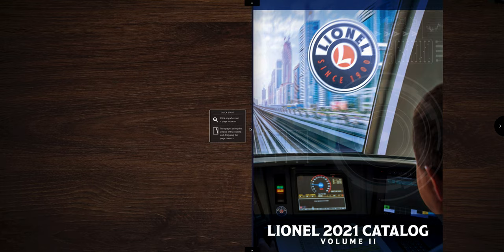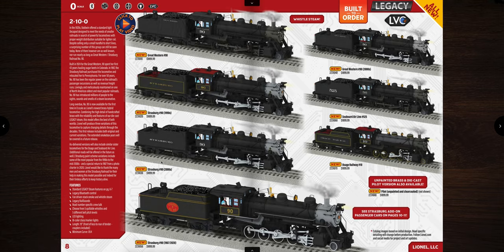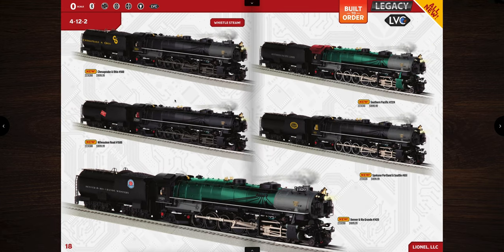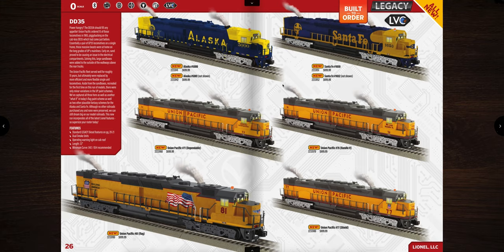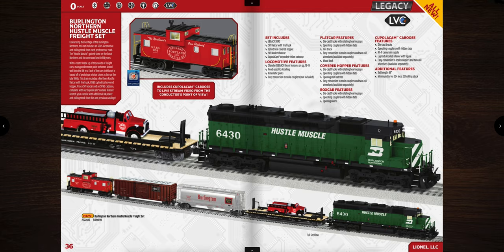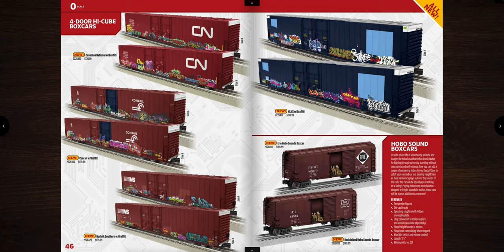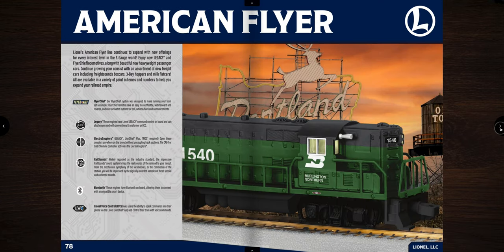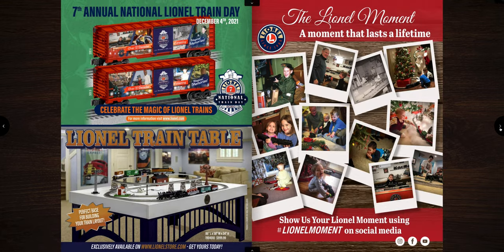Lionel 2021 Volume 2 Catalog Review by PghTrainFanatic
Review of lionel's most recent catalog featuring O Scale trains, O gauge, S gauge, HO Scale.  Lionel Legacy, Strasburg #90 steam locomotive, Union Pacific 4-12-2, Southern Pacific AC-12 Cab forward design, 2-8-0 New york Central, SD70MAC inn contrail cox BNSF, DD35 in union pacific schemes, what if's, sw-1200, SD45 demonstrator Pennsylvania NS, C Liner new from MTH tooling, various rolling stock including hobo freight sound boxcars